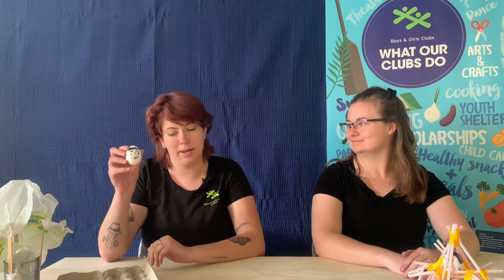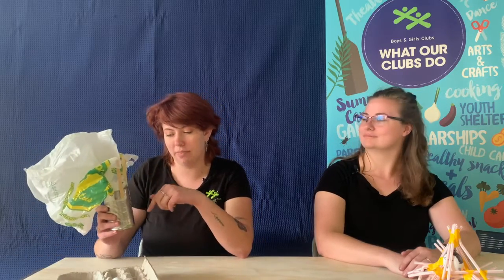Crafts and Experiments Episode #2: Egg Drop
Accompany Emma and Hailey on their egg drop experiment. Follow along with the video and participate at home!